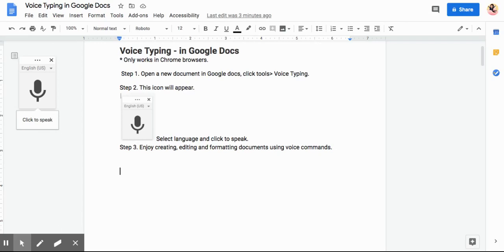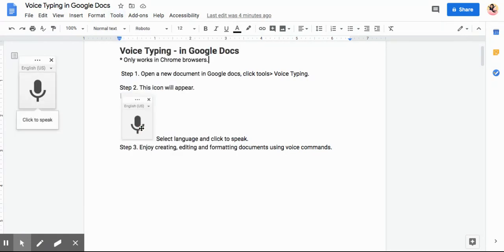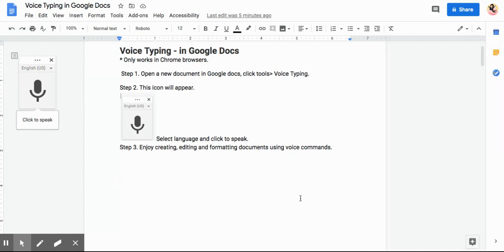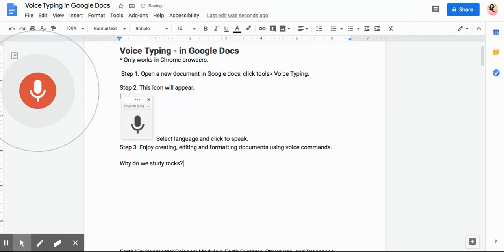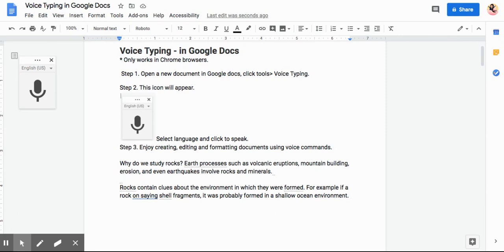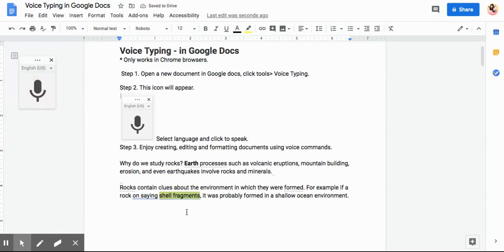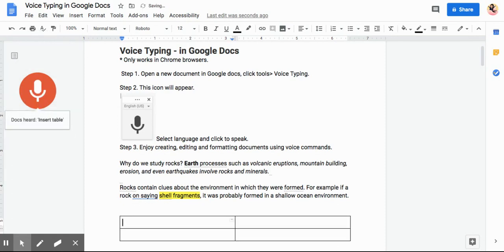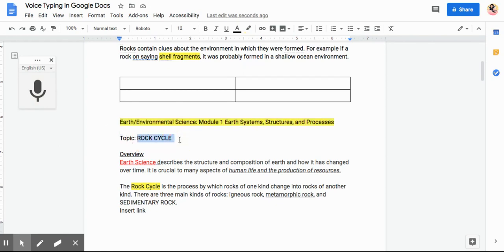Voice Typing in Google Docs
Sharing with you how to use voice typing in Google docs. Voice typing will help you save prep time in developing a printed resource for teaching and learning. Great tool to help you create, edit and format documents such as modules, worksheets, unit packets, quizzes, tests, lab assignments, etc.